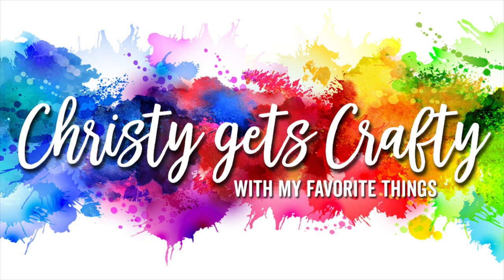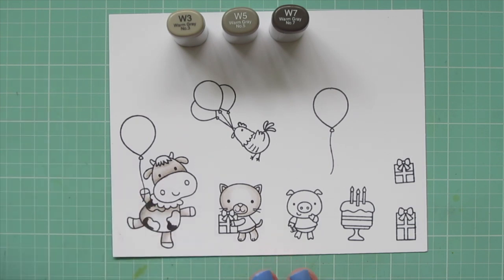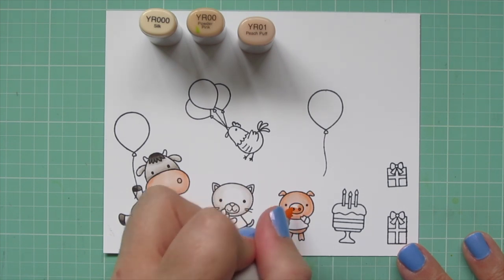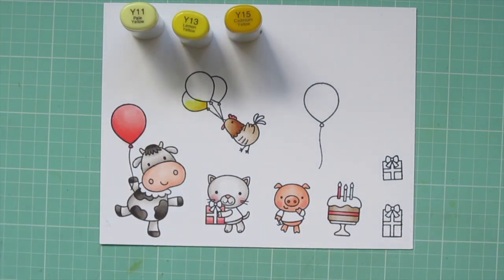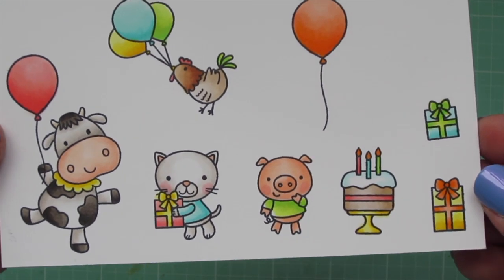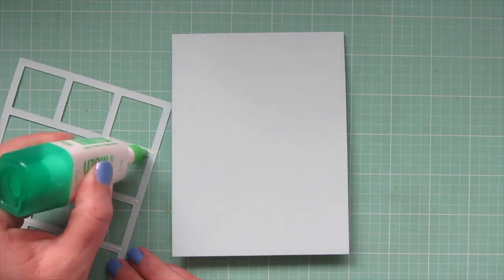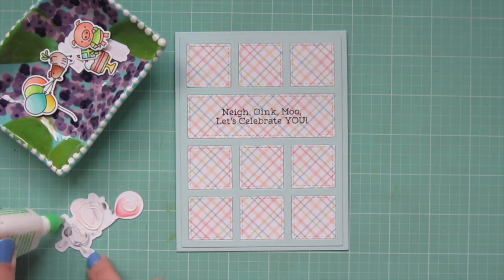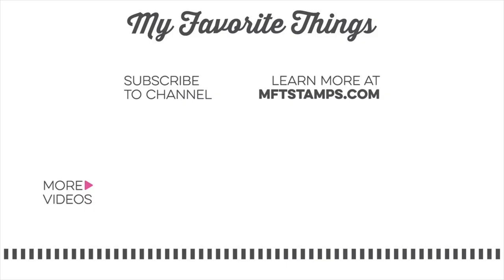Christy Gets Crafty with My Favorite Things - Creating a Birthday Collage Card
Christy Gets Crafty with My Favorite Things!
In this monthly feature, join the talented Christy Reuling as she shares a project using products from My Favorite Things.

This month she's creating a birthday collage featuring the Party Animals Stamp Set.